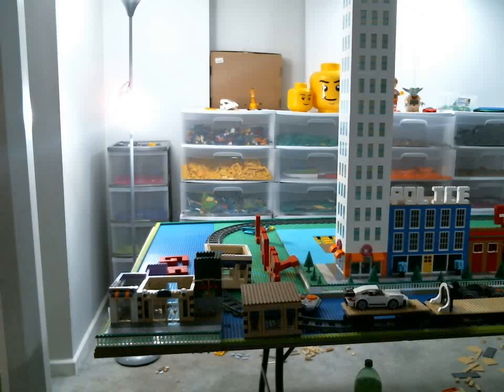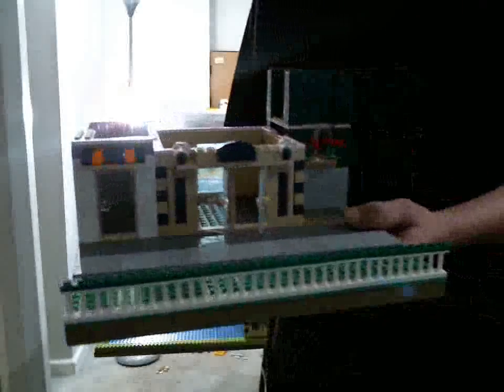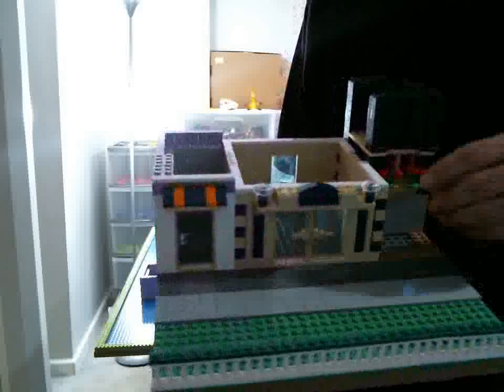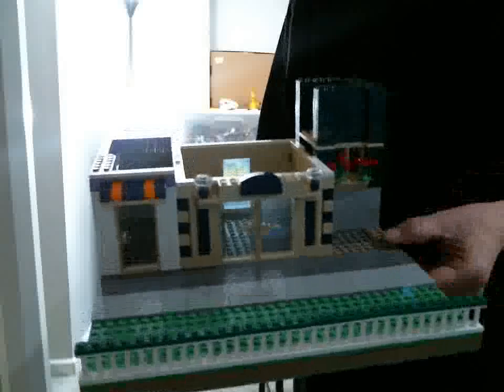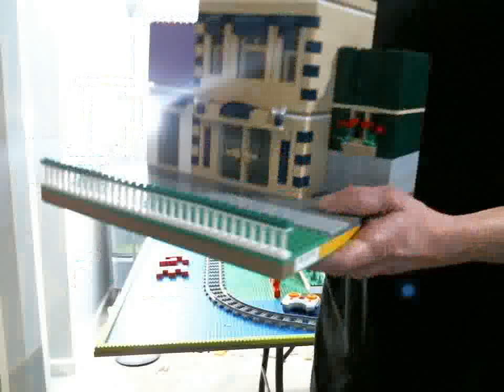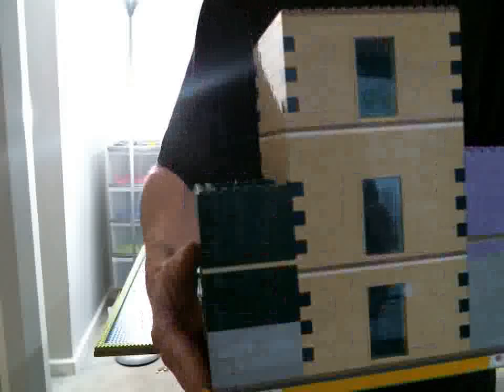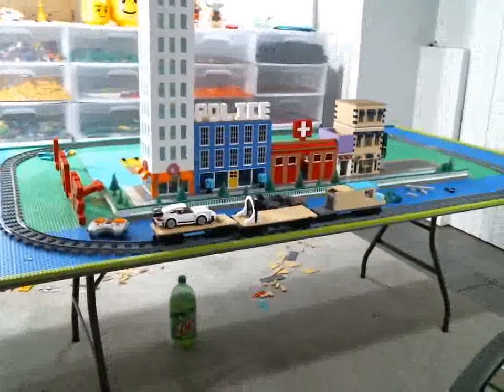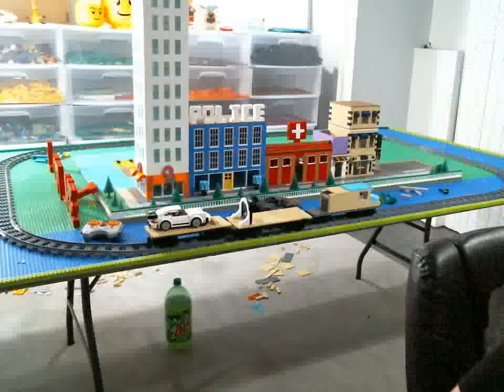Lego ( Police Modular ) M.O.C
New Police Modular M.O.C